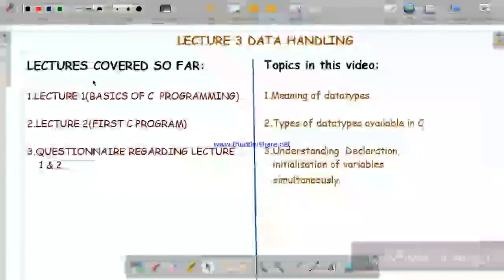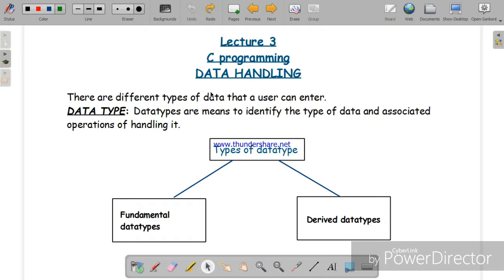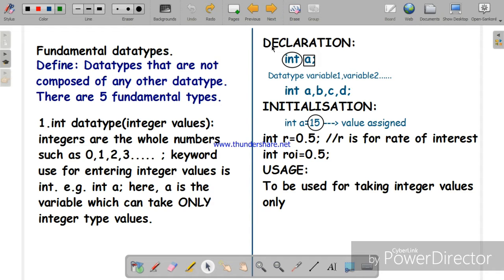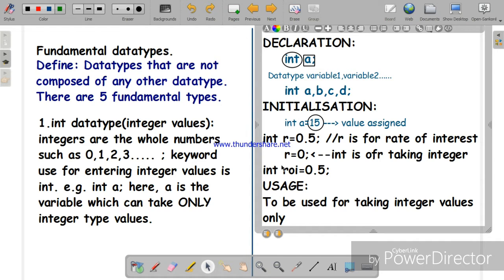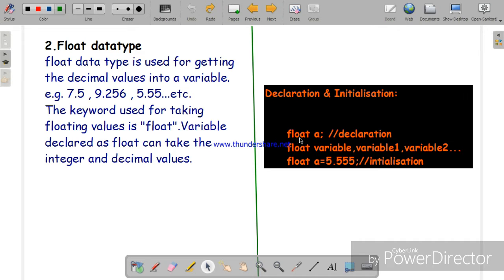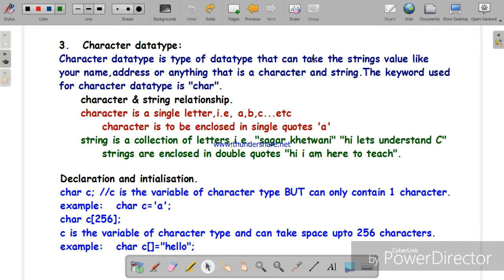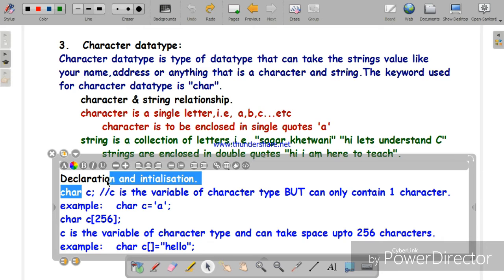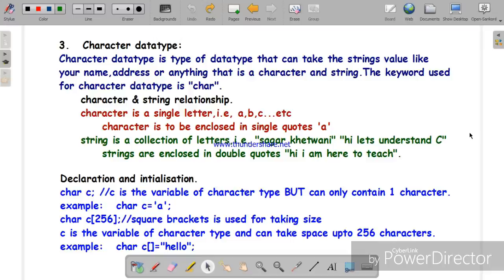LECTURE 3 Introduction to Datatypes(PART 1)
This is the first video for datatypes understanding theoritically. Programming will be done in next videos.